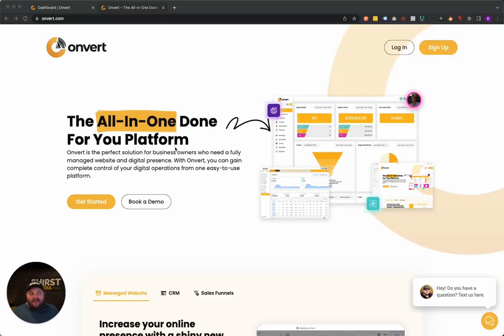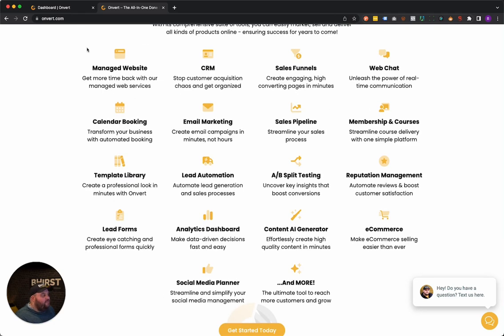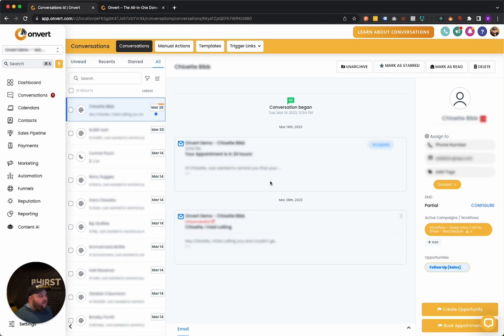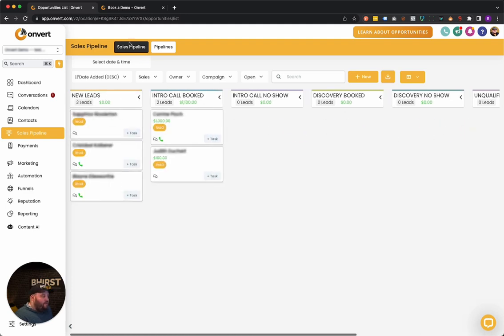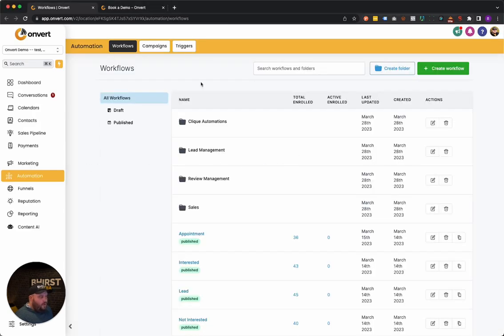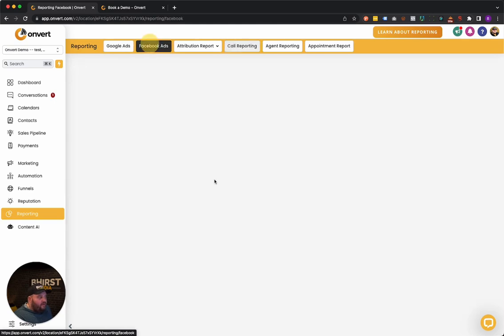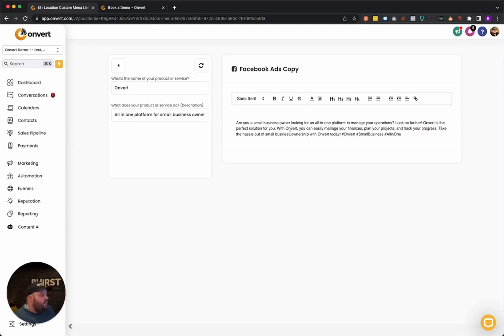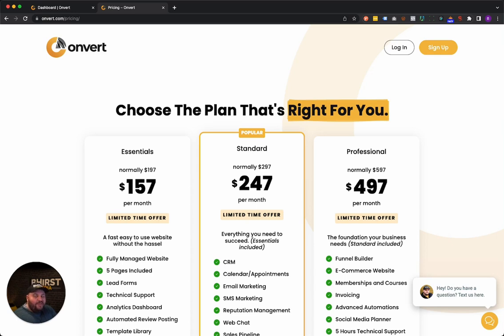Onvert – The All In One Done For You Platform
Welcome to Onvert, your one-stop solution for all your digital needs! In this video, we introduce you to the all-in-one, done-for-you platform that revolutionizes the way businesses convert leads into customers. Say goodbye to the hassle of managing multiple platforms and juggling countless tools - with Onvert, everything you need to build, manage, and grow your online presence is at your fingertips.

👉 What is Onvert?
Onvert is an innovative platform designed to help business owners take control of their digital operations. It's the perfect solution for those who need a fully managed website and an impactful digital presence. With Onvert, you'll have the tools and resources to transform your leads into loyal customers.

🌐 Key Features of Onvert:

Easy-to-use website builder
Comprehensive CRM and email marketing system
In-depth analytics and reporting tools
Integrated e-commerce and payment processing
Create engaging, high converting pages in minutes

📈 Benefits of Onvert:

Streamline your digital operations from one central hub
Boost your online visibility and conversion rates
Grow your business with targeted marketing campaigns
Gain a competitive edge with our cutting-edge tools and technologies
Save time, money, and resources with our done-for-you platform
🔥 Don't miss out on the opportunity to revolutionize your digital game! Watch this video to learn more about Onvert and find out how it can transform your business.

Join the Onvert community today and take your business to the next level!

🚀 Let's convert those leads into customers - together! 🚀